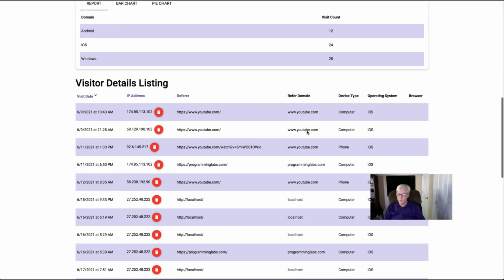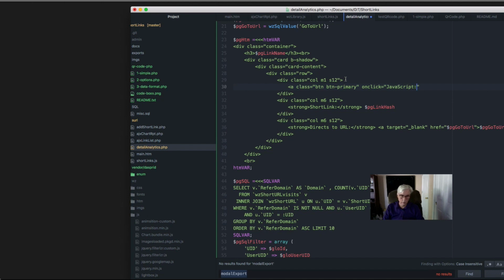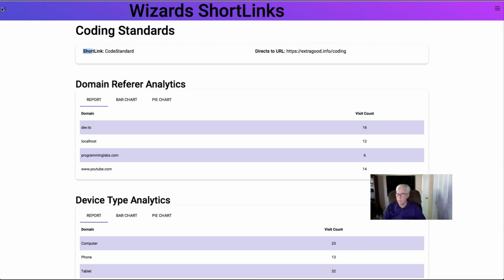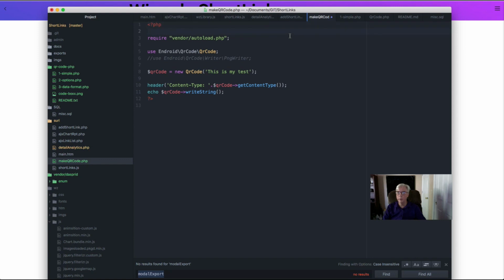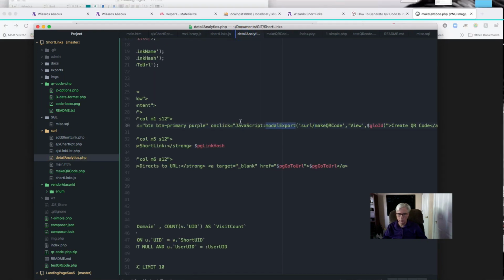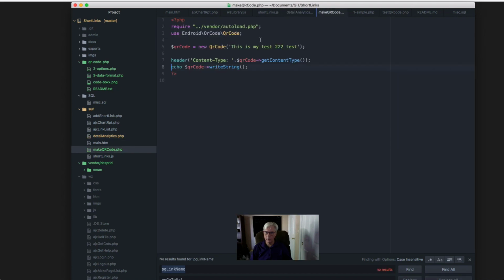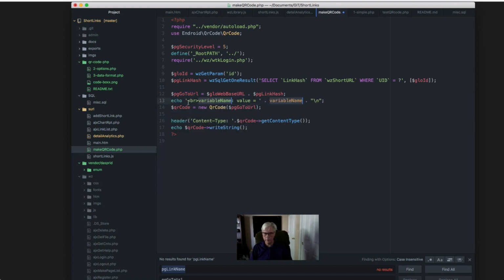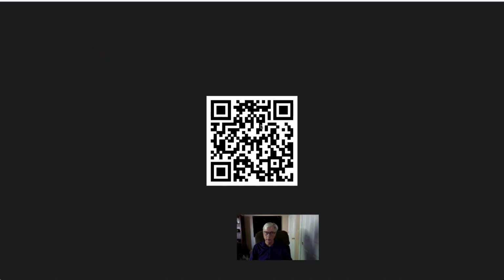Generate QR Code with PHP CodeBoxx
Quick video showing how I implemented Code Boxx PHP QR Code generator.  This involved MaterializeCSS and a problem with their modal feature.

The QR code will be used for the WizBits shortened URL SaaS.  So shortened URLs will optionally have QR Codes.

WizBits is created using low-code development tool Wizards Toolkit